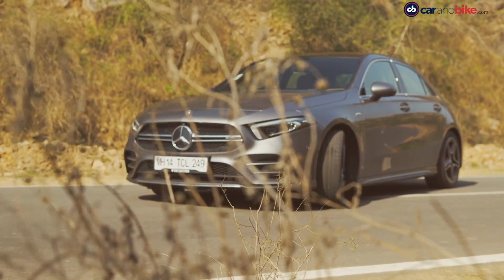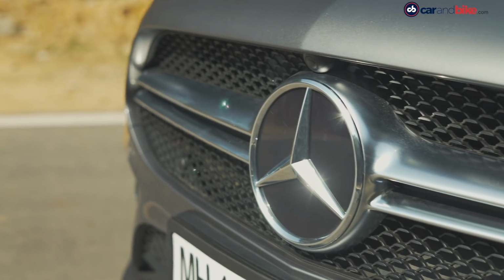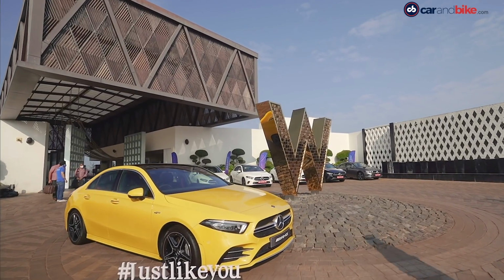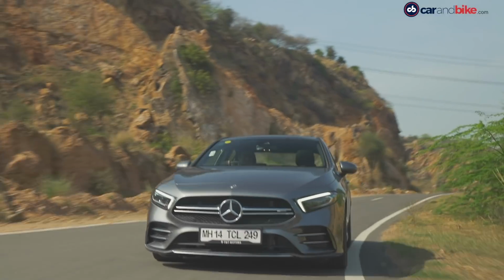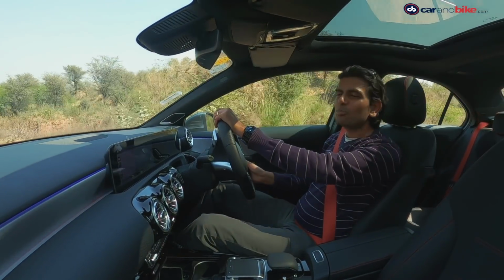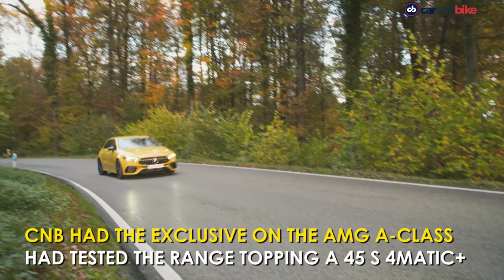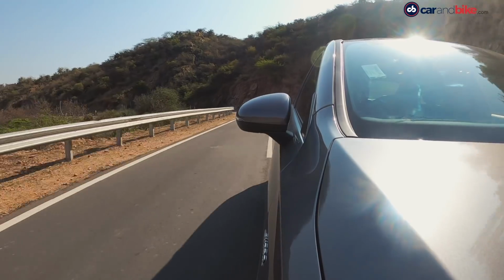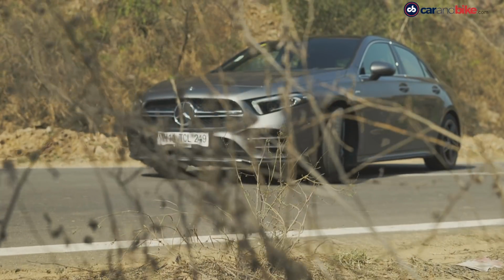2021 Mercedes-AMG A35 Review | carandbike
0:15 - Intro
2:38 - Dimensions & Color option
3:29 - AMG Driver Review
4:40 - Expected Price
5:13 - AMG  Nomenclature
6:32 - Performance Insights
7:22 - AMG A45S 4MATIC+
7:48 - Comparison of AMG 45S vs AMG A35 4MATIC
8:58 - A35 4MATIC Conclusion
10:00 - Interior Analysis

➡️ The German carmaker is all set to launch its second India-made AMG model in the country.
➡️ The new A-Class Limousine is slated to go on sale in India next month, which will be available in -three variants - A 200, A 200d, and the A 35 AMG.
➡️ The range-topping Mercedes-AMG A 35 sedan will be the next AMG model to be locally-assembled after the GLC 43 Coupe.
➡️ The expected price range of the Mercedes-AMG A 35 sedan will be ₹ 58 lakhs.💰